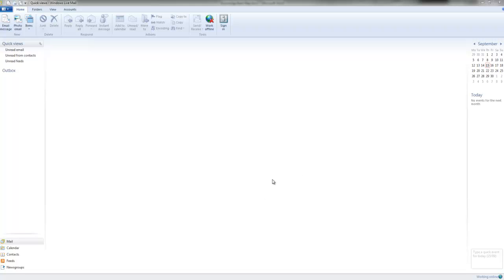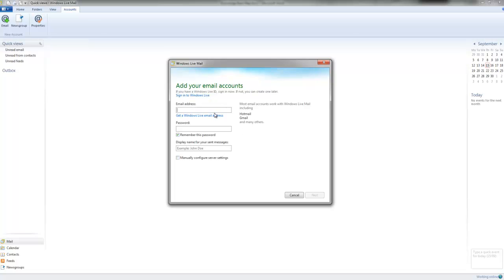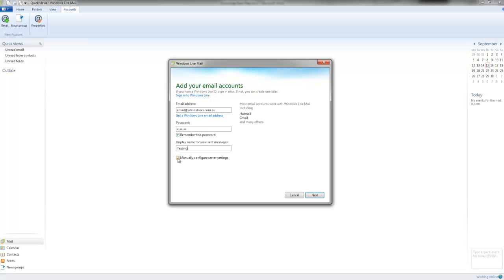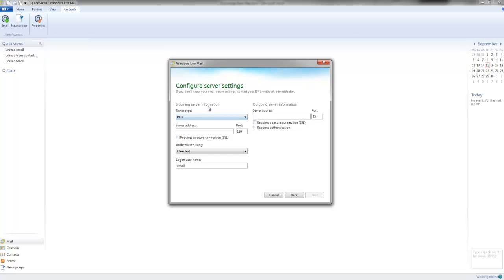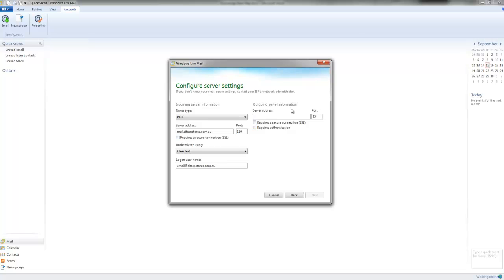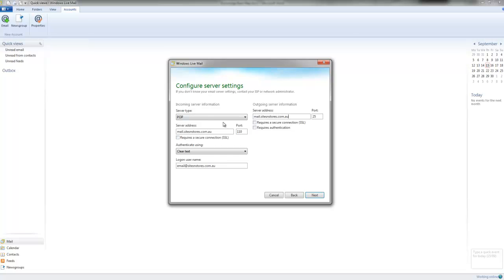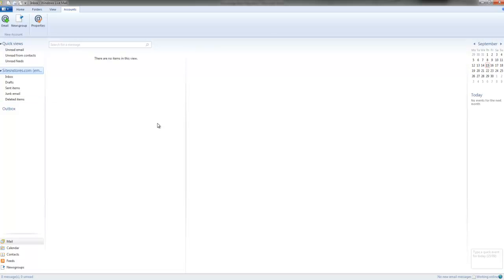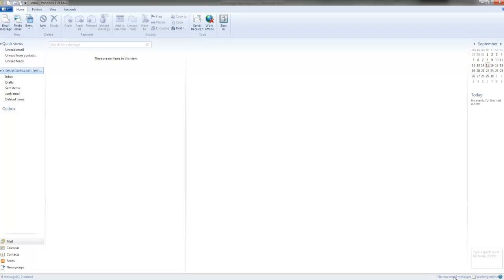Windows Live E-mail Setup - SitesNStores Support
This video shows how to set up your e-mail with Windows Live Mail.